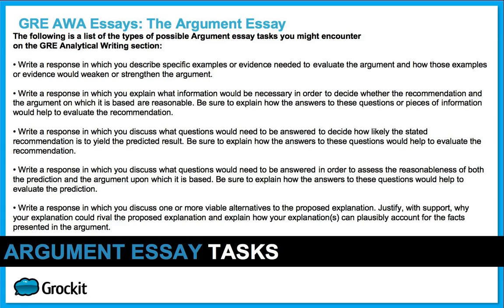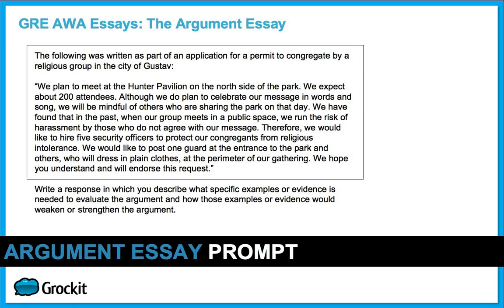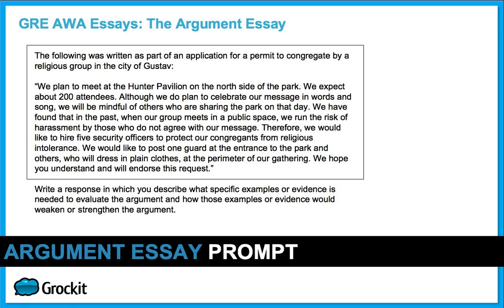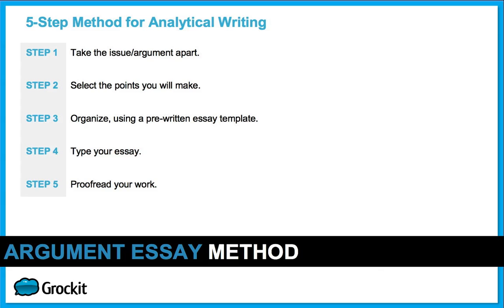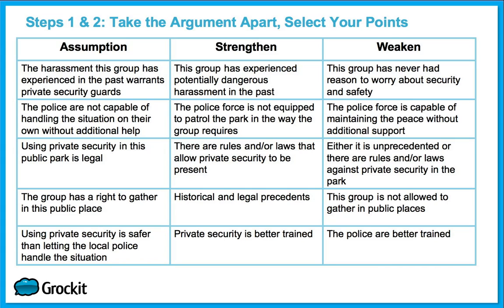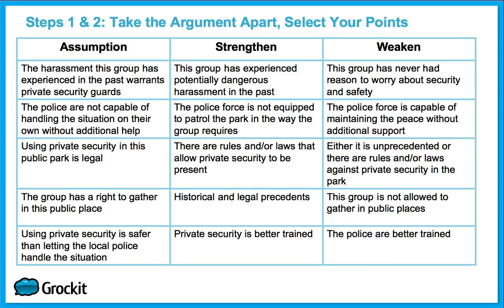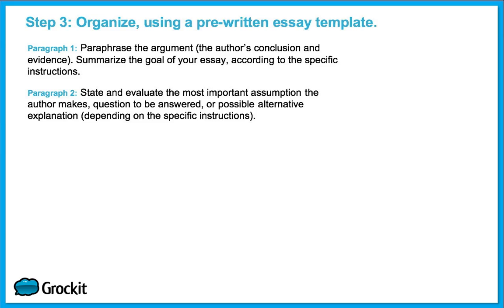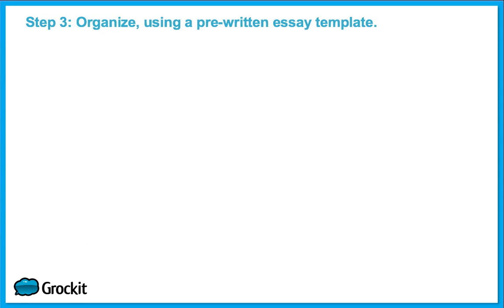GRE Argument Essay: What You Need To Know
takes on the GRE Argument Essay, tackling this essay with the 5-step method of analytical writing and applying the recommended GRE essay template to a sample prompt.